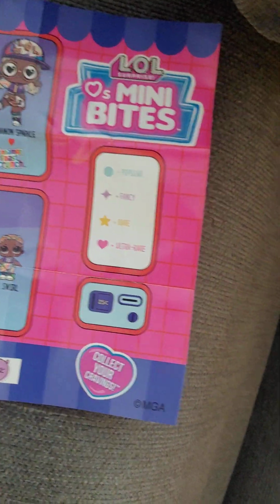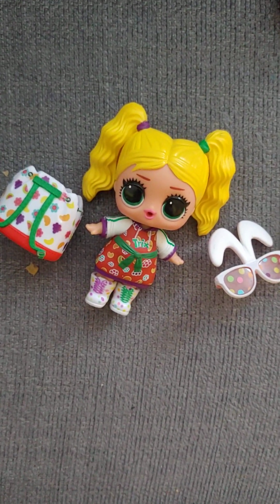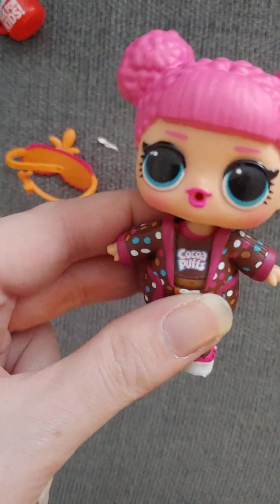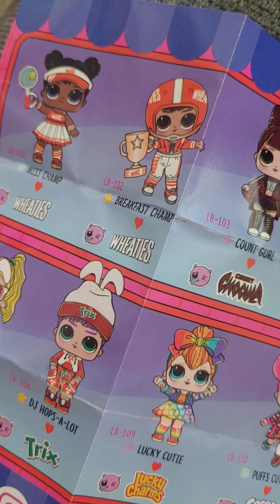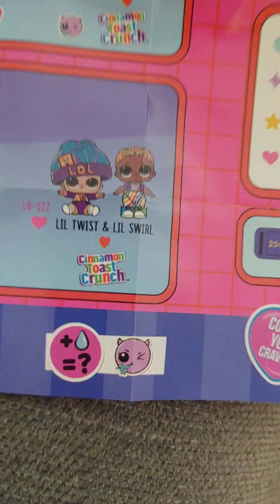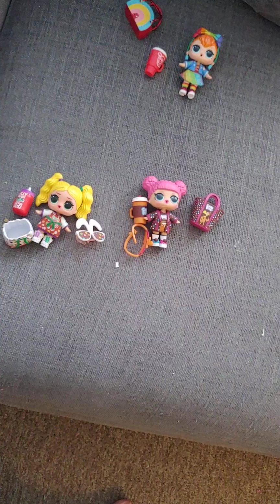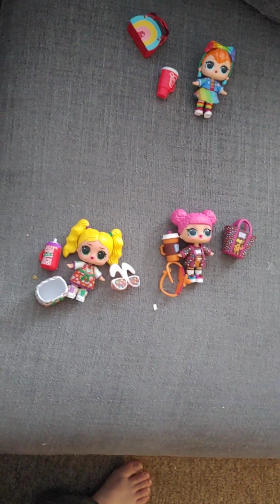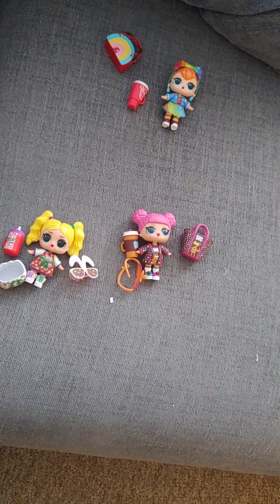Lol Surpirse Mini Bites dolls